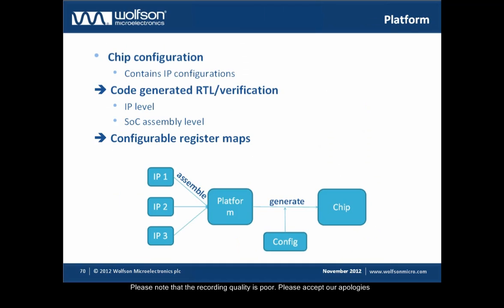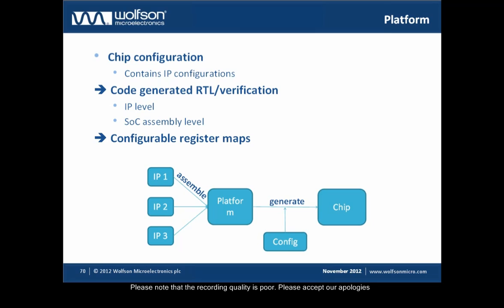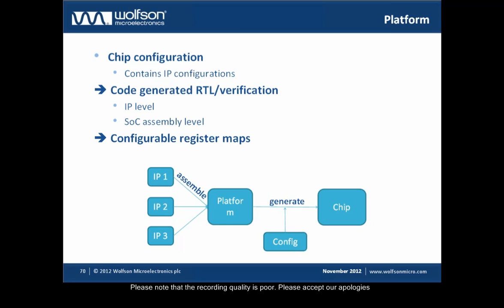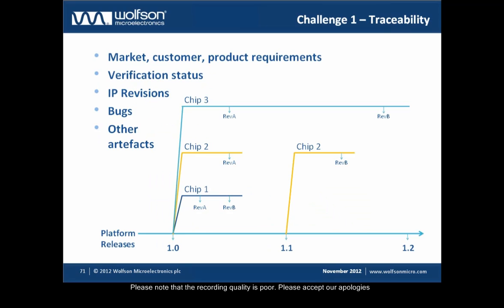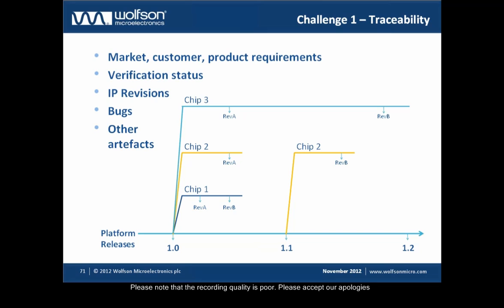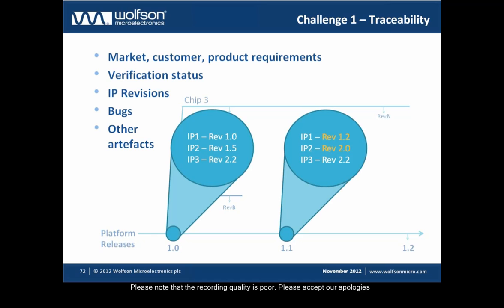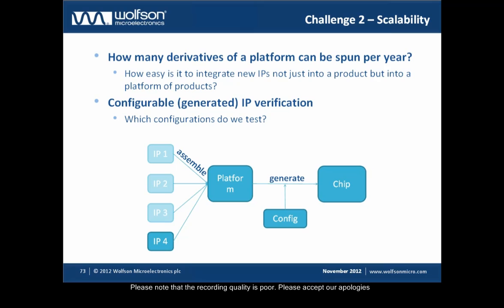Our Top Verification Challenges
At Verification Futures 2012 , Andre Winkelmann , Wolfson Microelectronics discussed the Top Verification Challenges for next 5 years